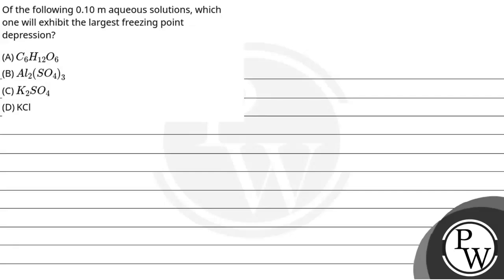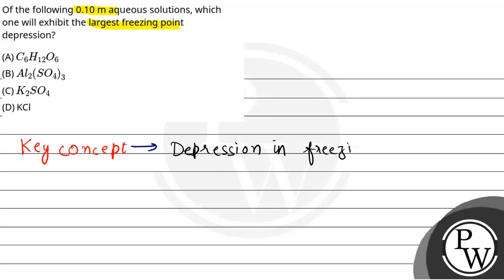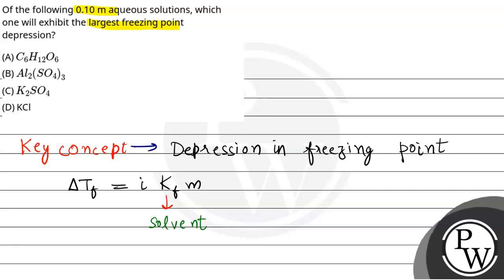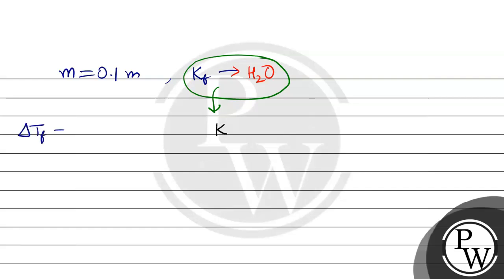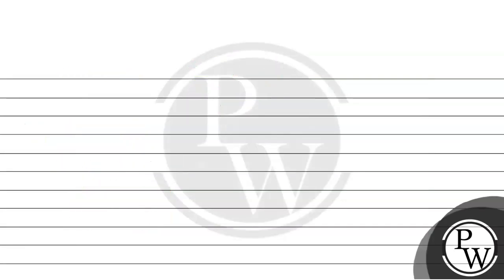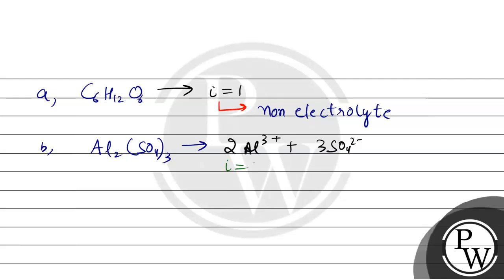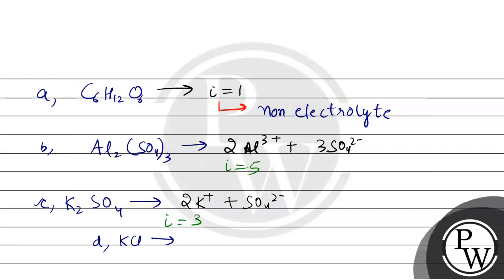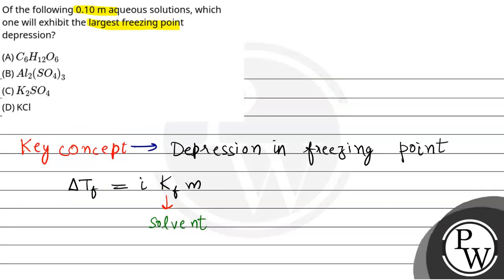Of the following 0.10 m aqueous solutions, which one will exhibit the largest freezing point dep....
Of the following 0.10 m aqueous solutions, which one will exhibit the largest freezing point depression?